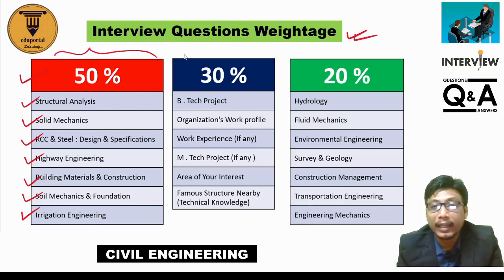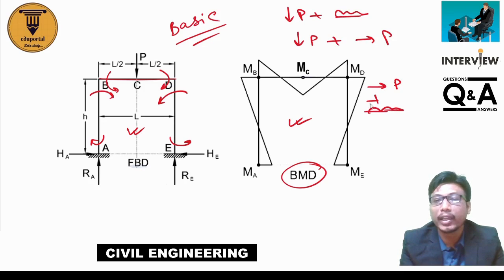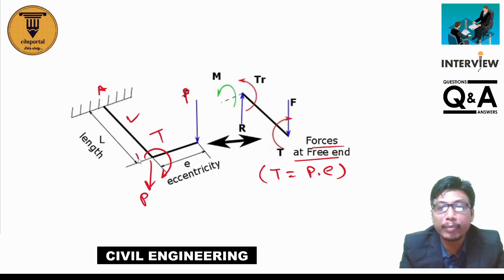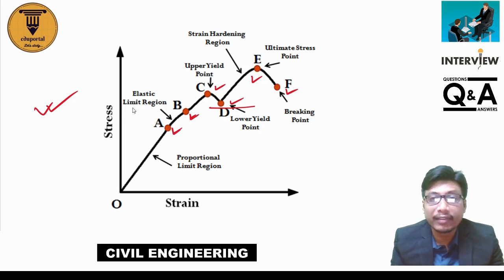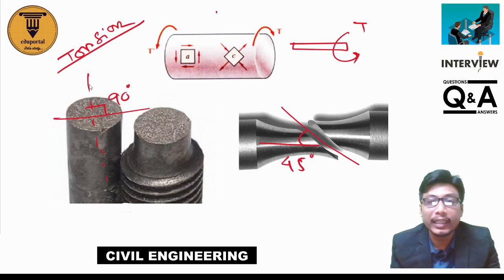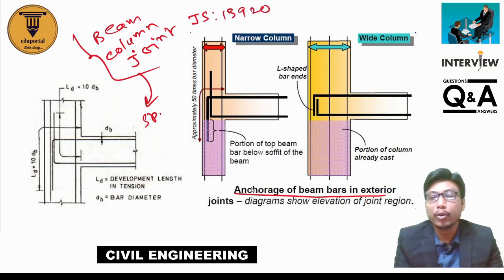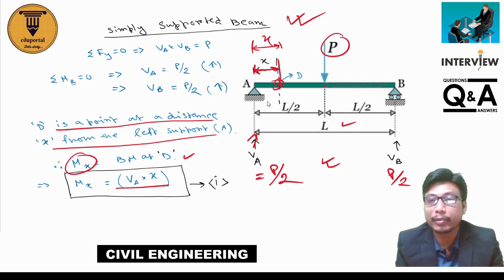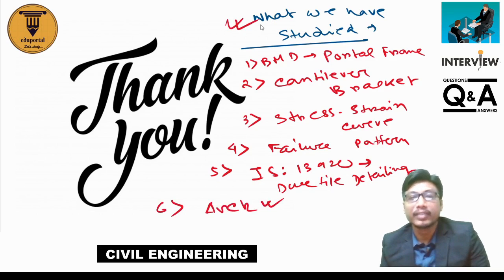Interview Questions & Answers | WBPSC AE CIVIL 2020 | WBPSC Lecturer CIVIL | UPPSC APSC | Strategy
Civil Engineering Interview -
Preparation Strategy with Questions & Answers